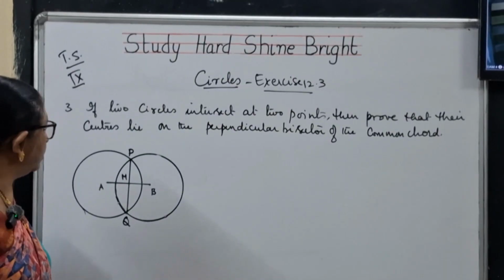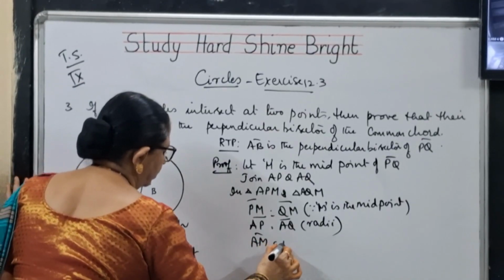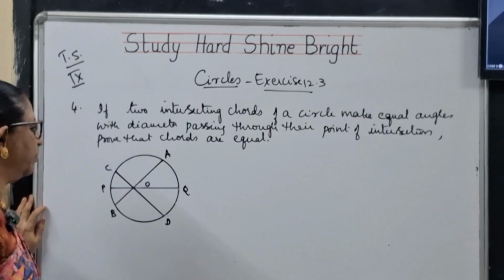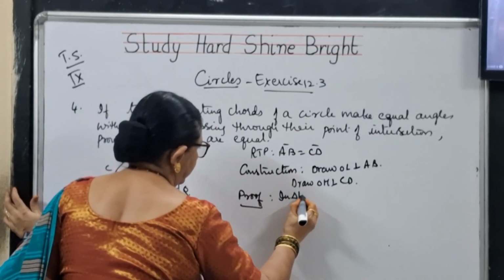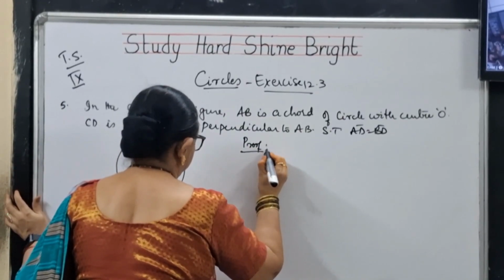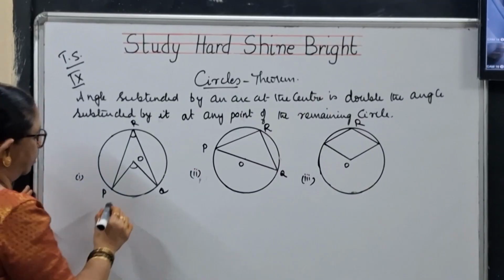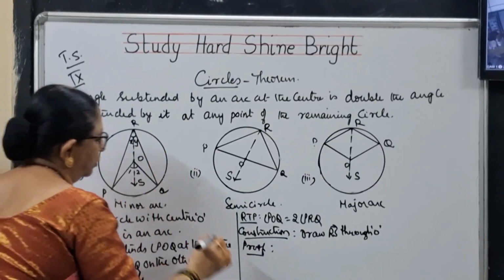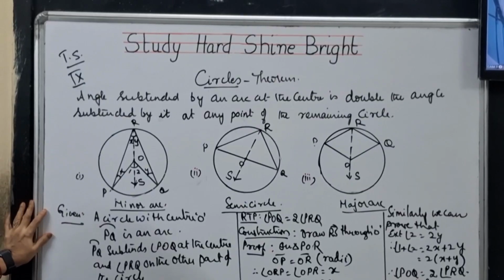CLASS IX, CIRCLRS, EXERCISE12.3- 2-5 SUMS, THEOREM.